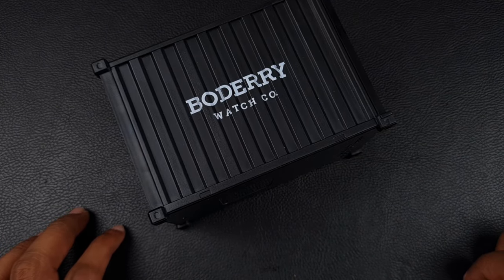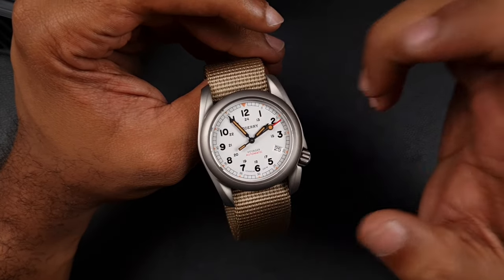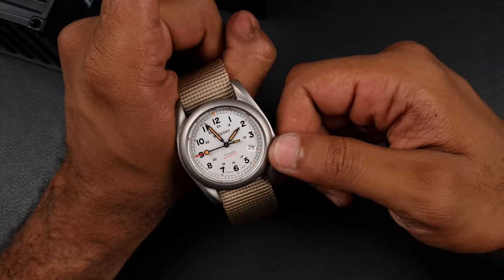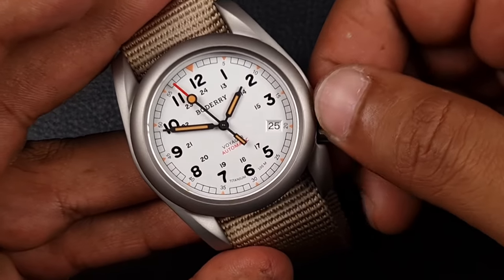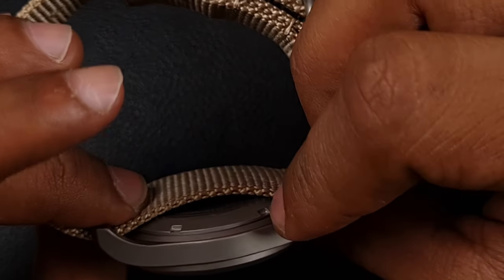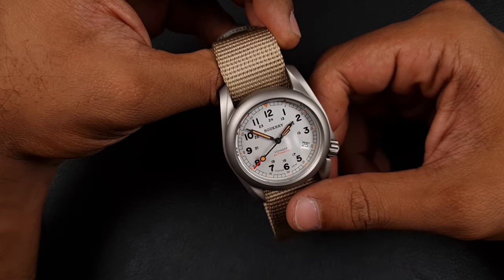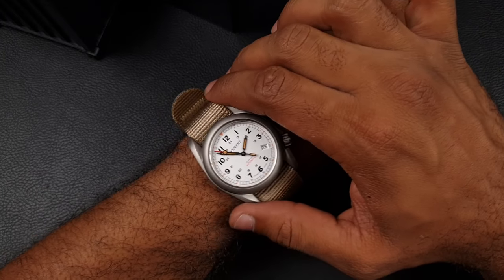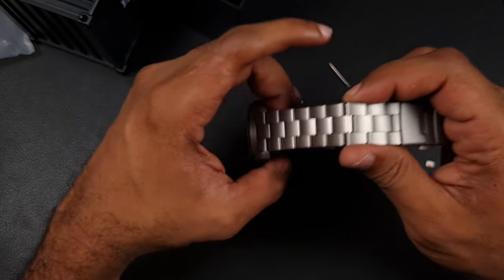Boderry's new Titanium Field watch | Full Review | The Watcher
Correction: The bracelet end links do fit ok - there are 2 holes on either side of the lugs which allow this and how I missed it. However, it is still not worth getting the bracelet!

Link to Boderry Titanium field watch

I am an affiliated member of AliExpress, which means I am given a commission on every sale via the links posted, this does not increase the price you pay but it allows you to support the channel and continue receiving great content. It also has no impact on the 'honesty' of the reviews as you all know, I couldn't give that much of a damn and call it as I see it!